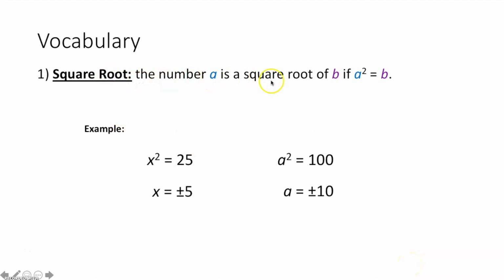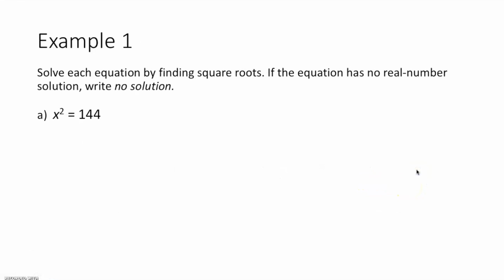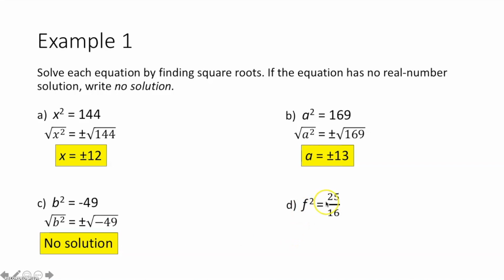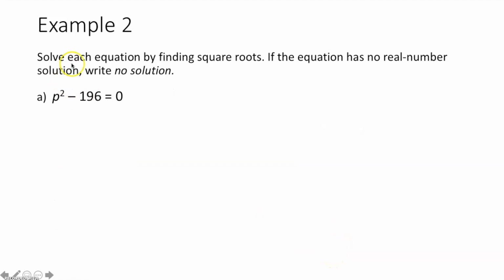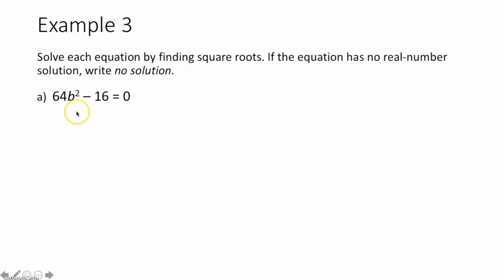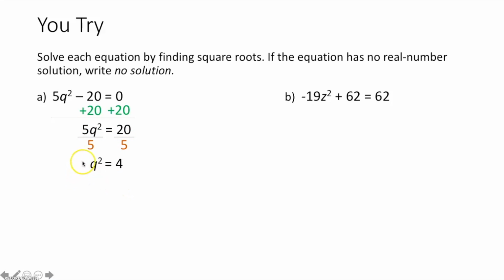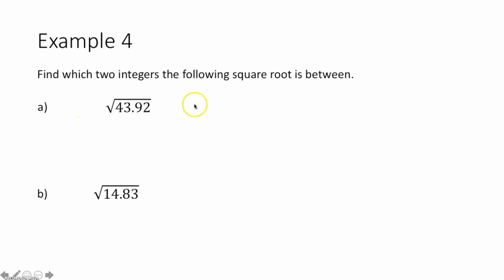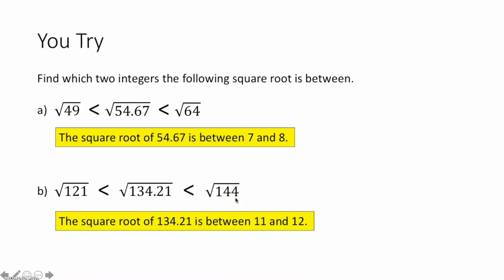Algebra: Solving Quadratic Equations using Square Roots (9-3 Part 2)